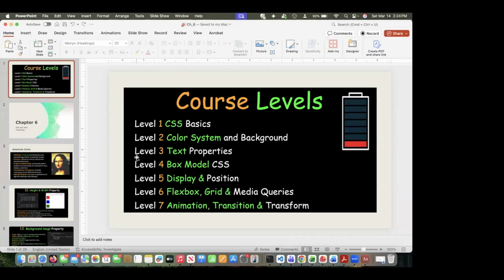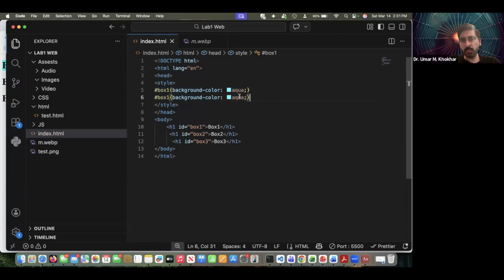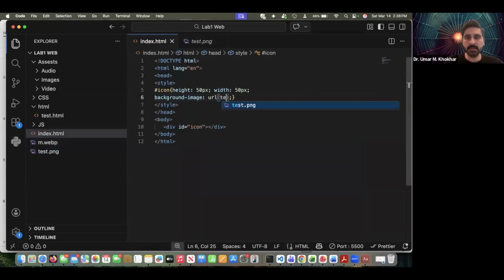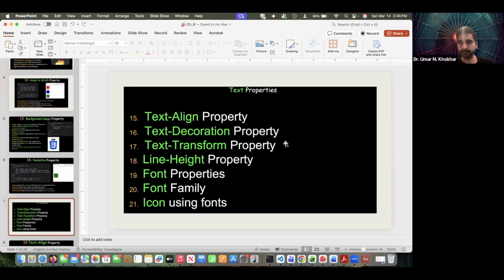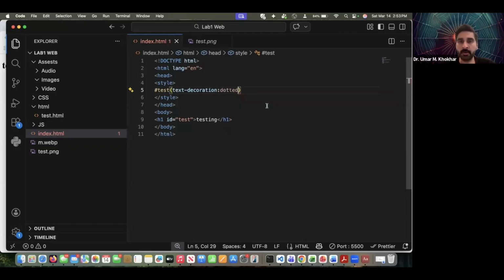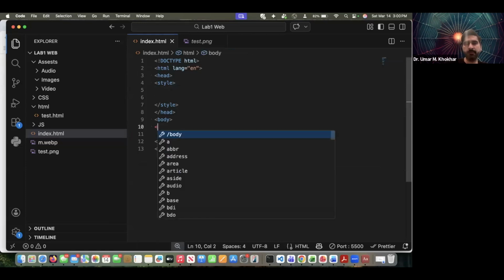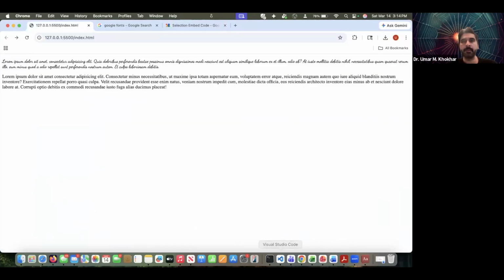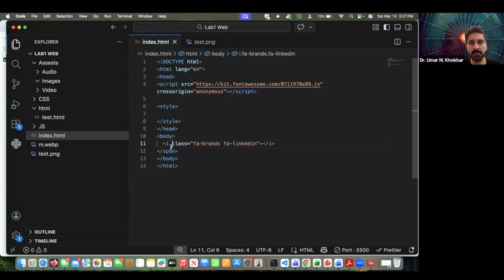Website Designing using CSS (Part 2)